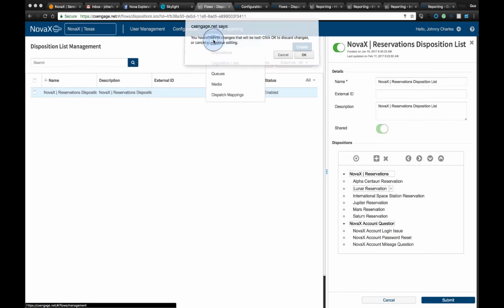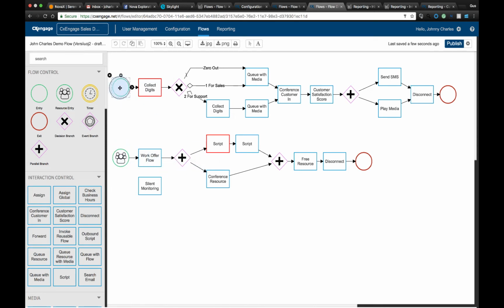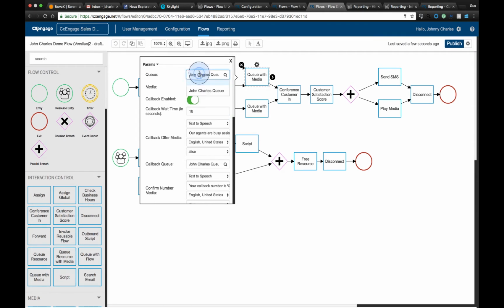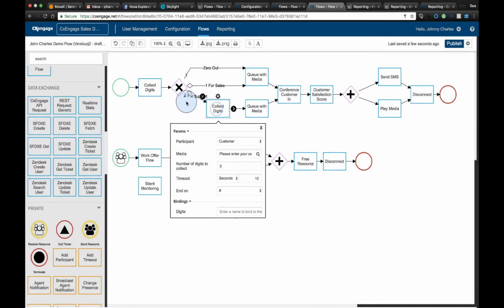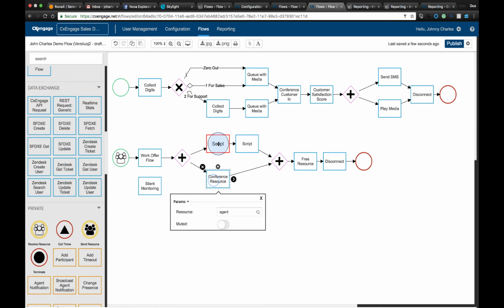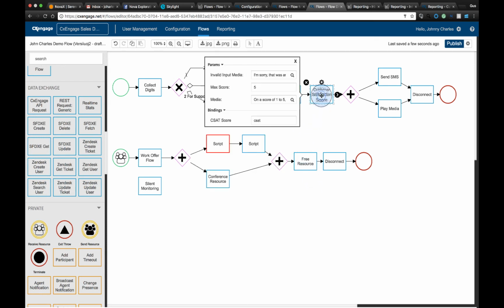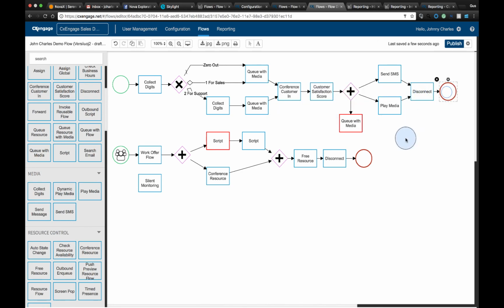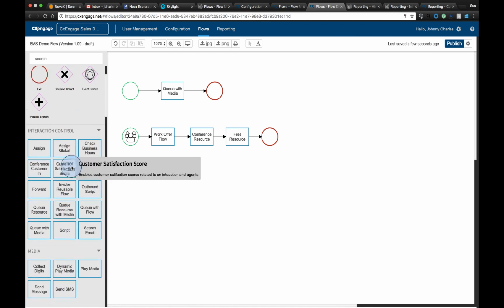CxEngage Demo: 18 - Admin; Flows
CX Engage Demo Part 18: Flow design and capability in the CxEngage Admin Interface